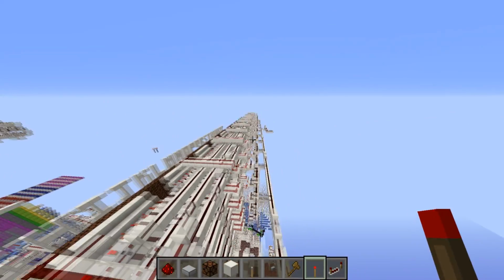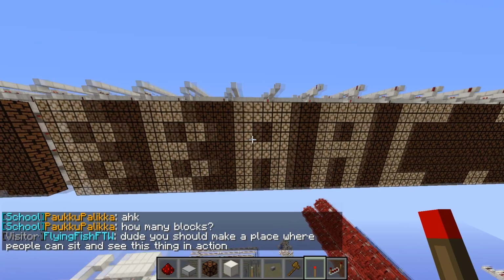Ticker Display part 1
Audio was cut off in the beginning.  The reason I haven't uploaded more on the AI is because the servers schematics are down, and I cannot upload the current version of the AI to the server.

Anyway, enjoy.

I DO NOT USE COMMAND BLOCKS, THEY'RE CHEAP AND STUPID. DON'T ASK ME TO USE THEM!

thumbs up. :)